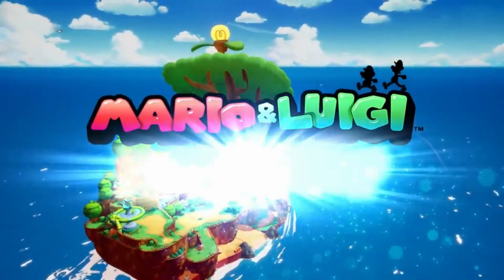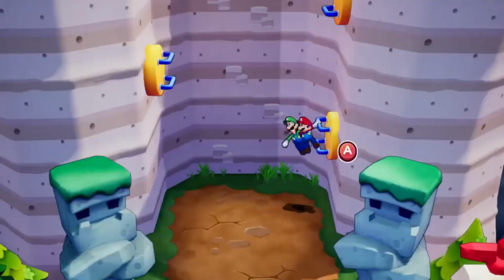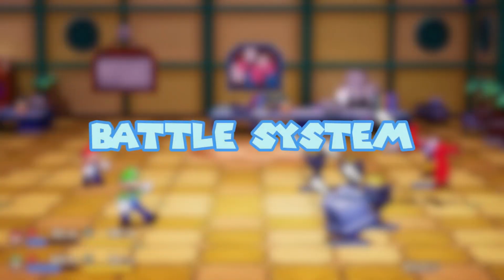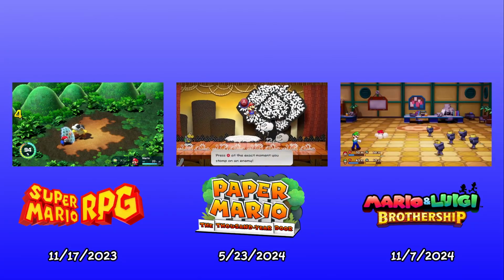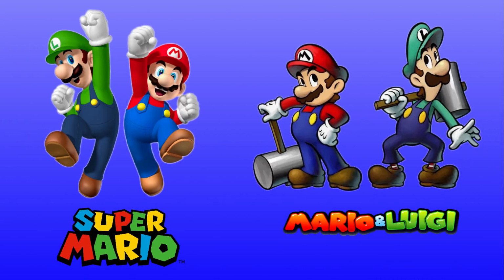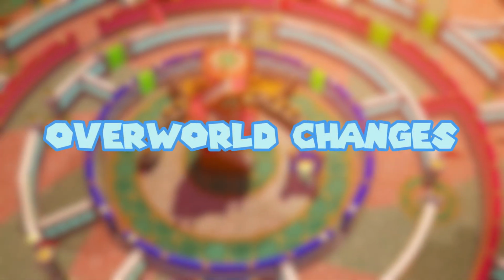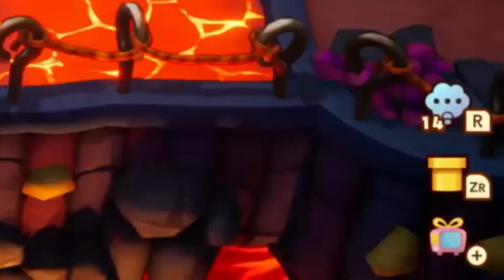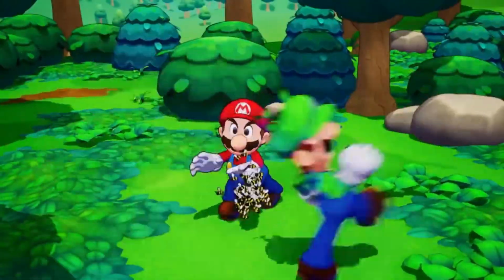[NEW] Mario & Luigi: Brothership Footage Analysis - UI Spy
Mario and Luigi is BACK and better than ever! A childhood RPG favorite of mine is finally getting a new entry for the first time in almost TEN YEARS! We recently got new footage showcasing the battle system on Nintendo's official Japanese website. So today I thought I would briefly analyze the UI showcased during the reveal trailer and new gameplay footage of Mario and Luigi: Brothership. I'll be discussing how Nintendo is evolving Mario and Luigi from its handheld-exlcusive roots for its first ever console entry.

CHAPTERS
Intro - 0:00
Battle System Analysis - 1:20
Overworld Analysis - 4:29
Outro - 6:23

MUSIC USED
Mario and Luigi: Bowser's Inside Story - To A New Adventure!
Mario and Luigi: Dream Team - Victory in the Dream World
Mario and Luigi: Superstar Saga DX - Hoohoo Village
Persona 3 Reload - Color Your Night